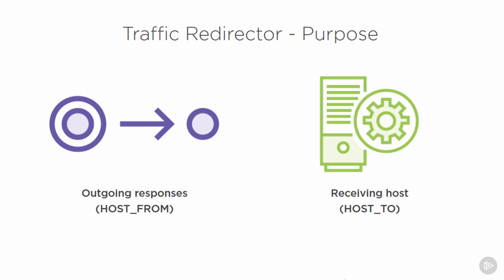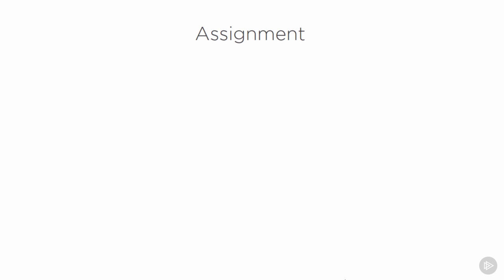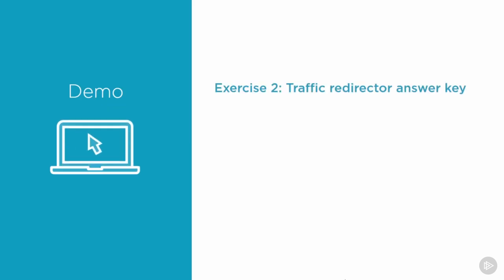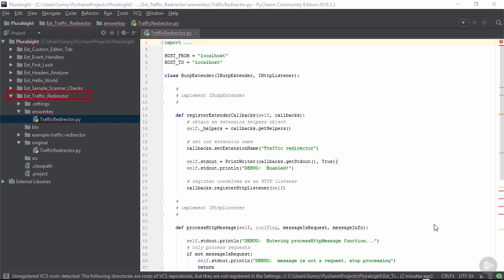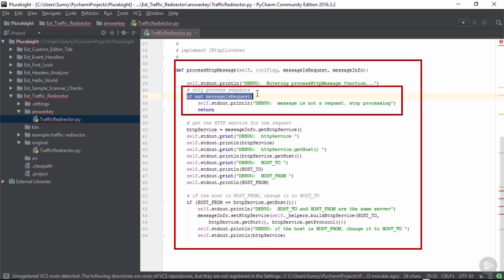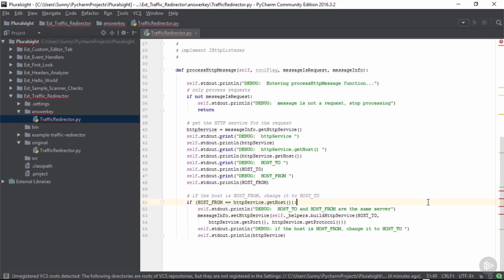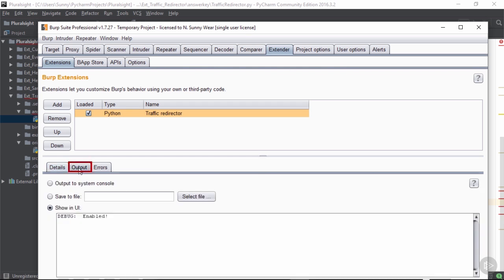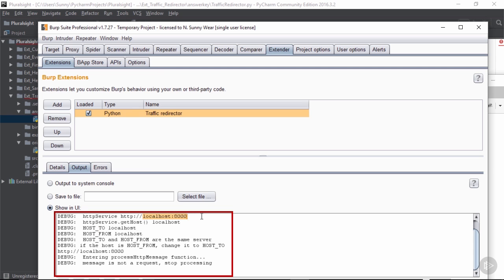23 Demo 2 Traffic Redirector